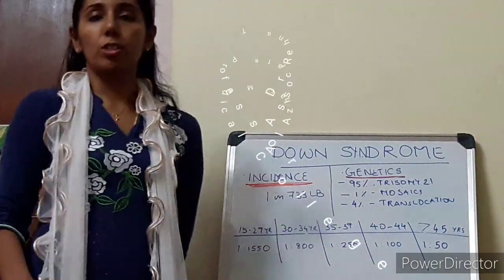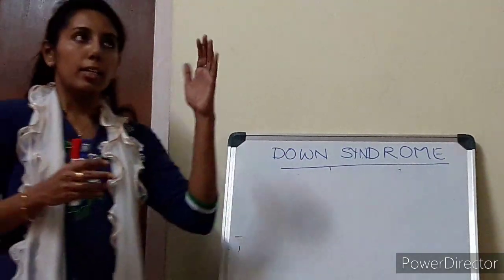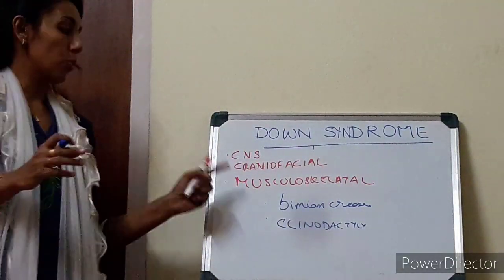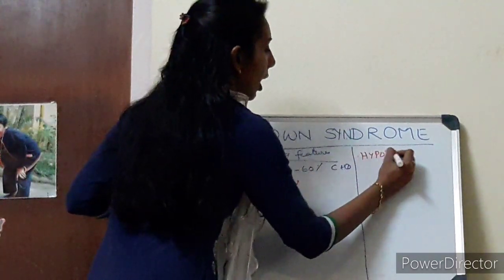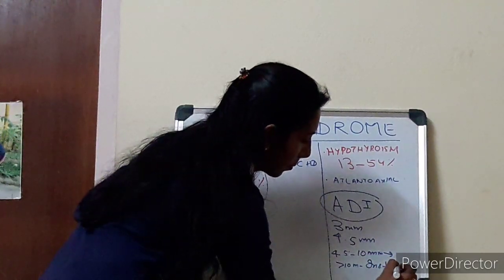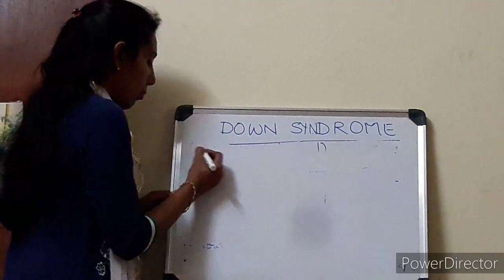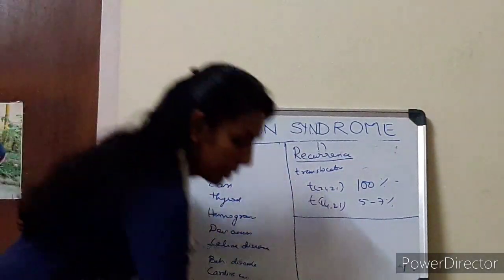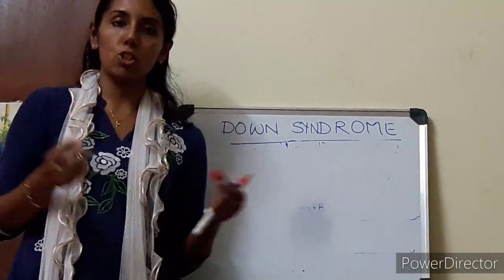Down Syndrome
Ped talks